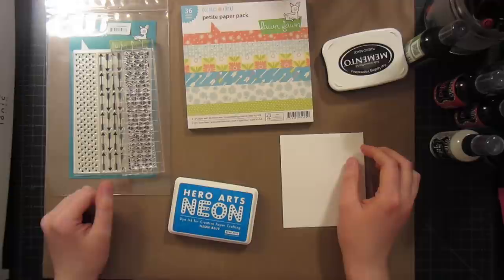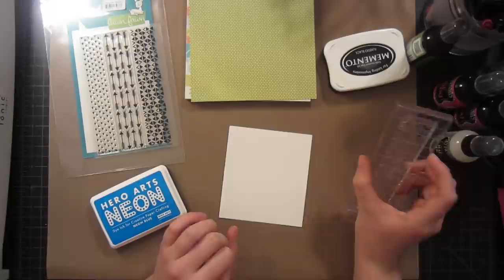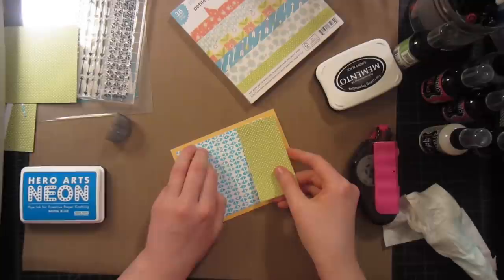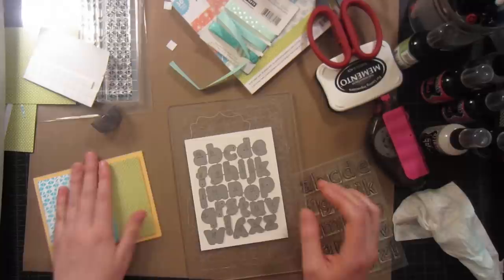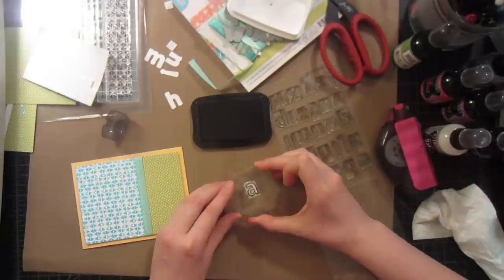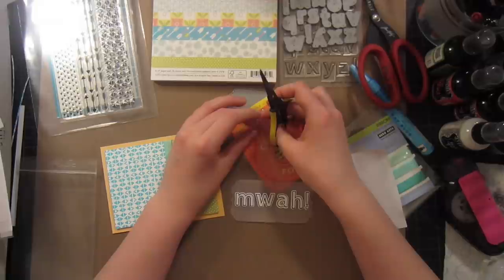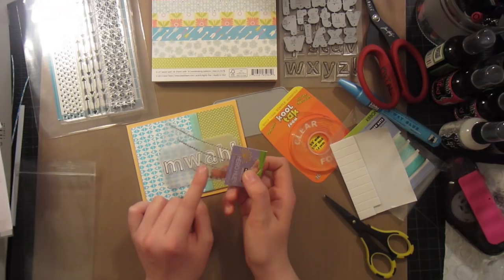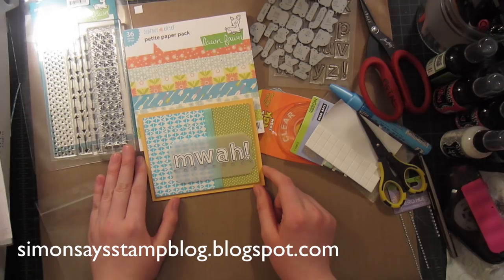Neon & Lawn Fawn Color Matching with Britta Swiderski!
Britta makes a fun card with Lawn Fawn products and Hero Arts Neon Ink!!